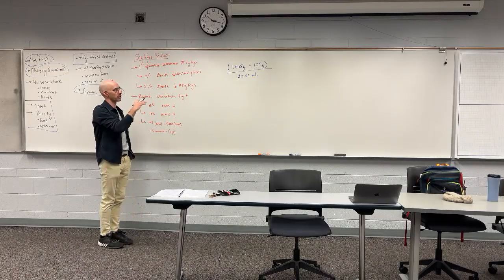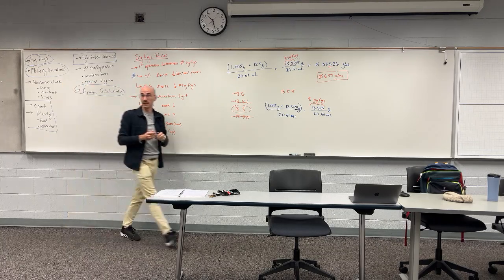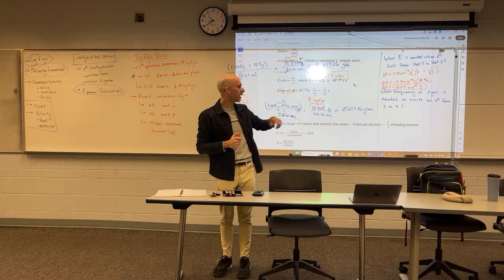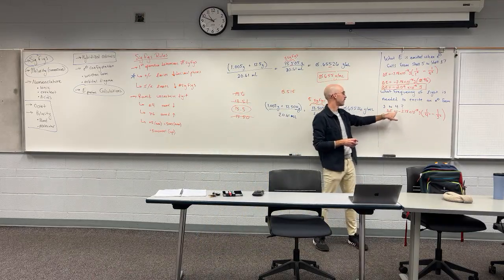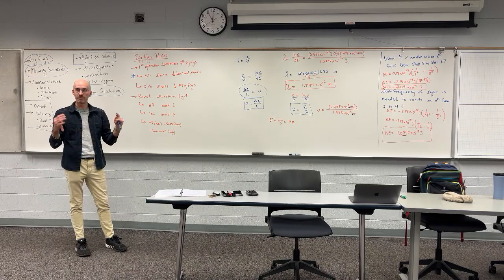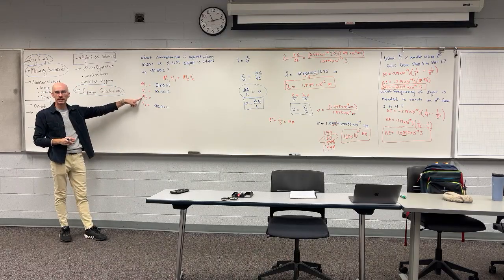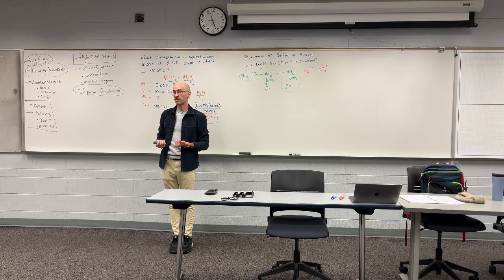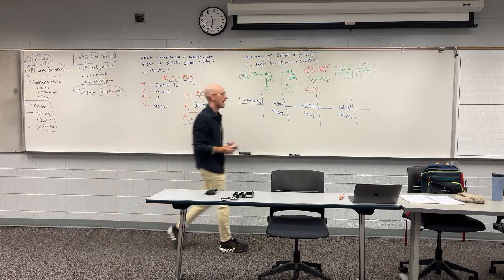1210 Midterm Review Day 1 (part 1)